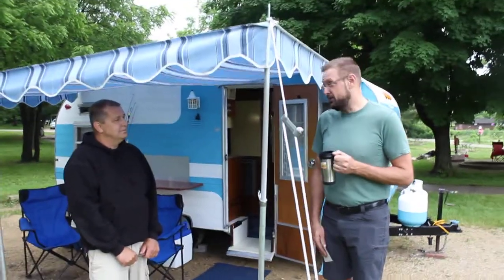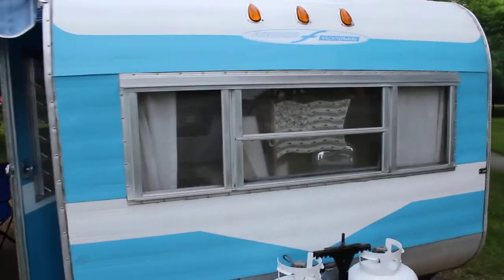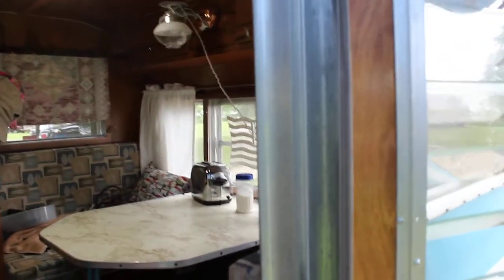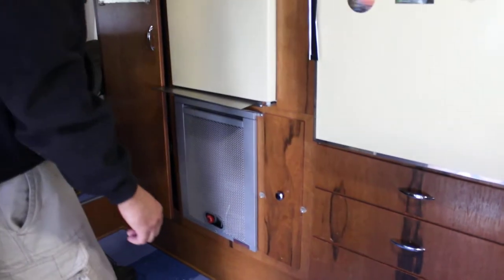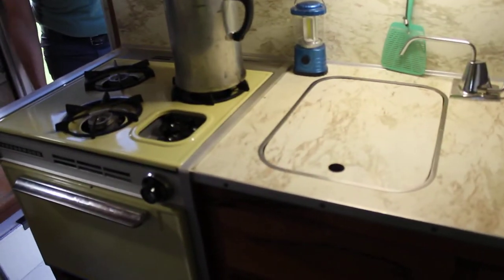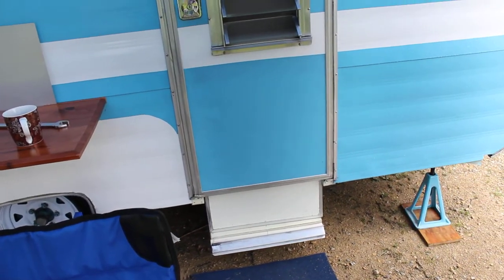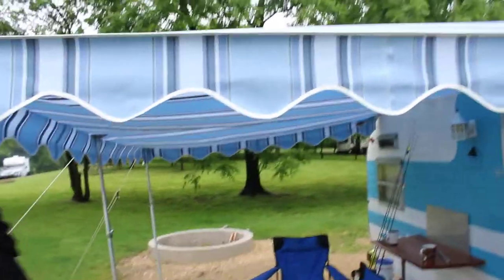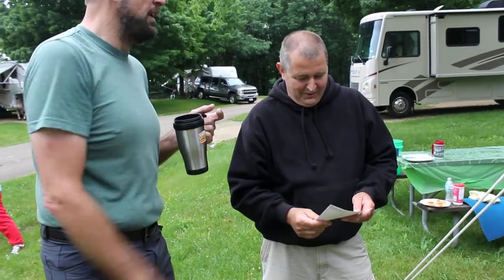SB2: Touring a 1966 Friendship Vacationaire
Sunday Brunch Conversation: Scott & Laurie show us their 1966 Friendship Vacationaire camper at Shabbona Lake State Park in Illinois